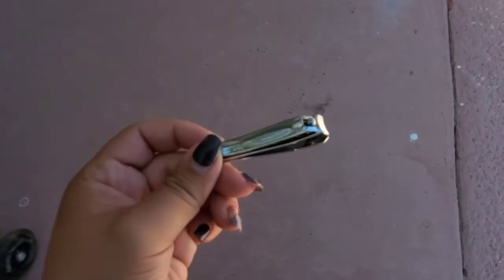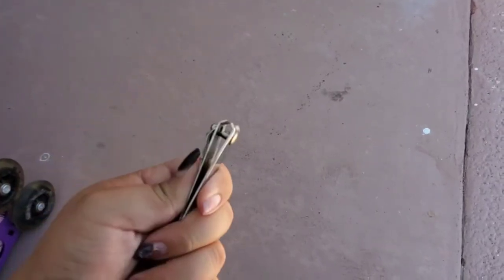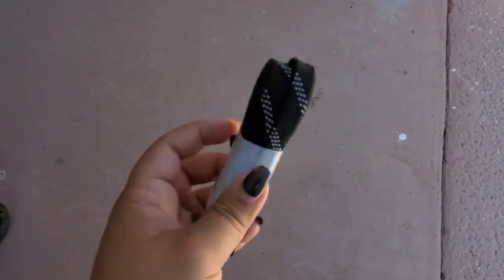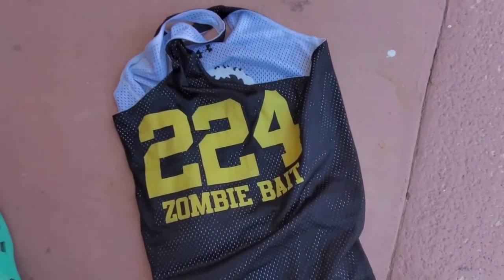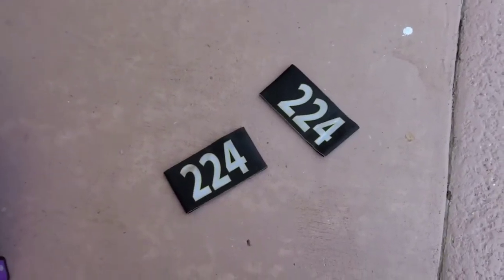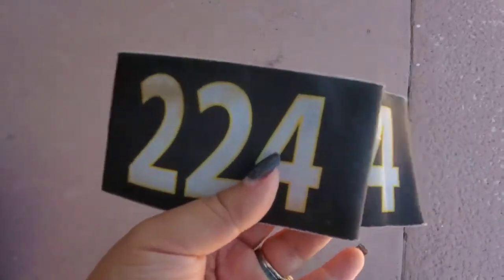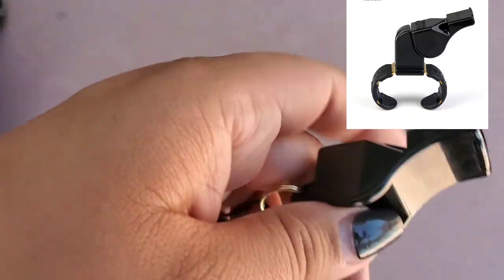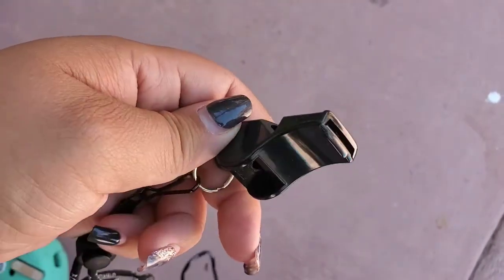What's in Zombie's Derby Bag- 1 year later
a list of what I feel are necessities for any derby bag with updates for covid requirements!

links for shopping (and sorry, they'll mostly all be on Amazon to make shopping easier for those that need ALL products):

• silicone mask bracket

• Fox40 whistle with breakaway lanyard

• Fox40 whistle with ring grip

• Reversible Jersey

• Waxed Hockey Laces